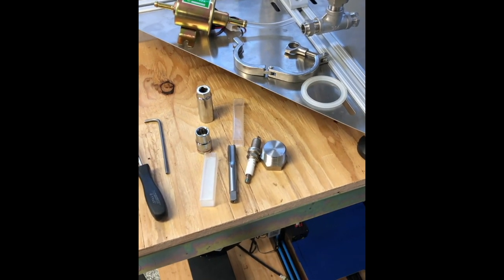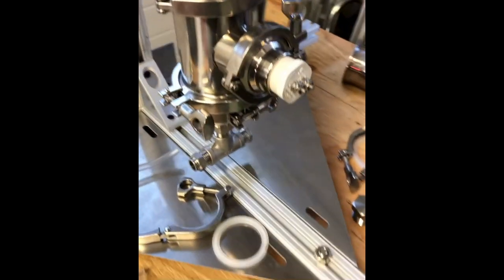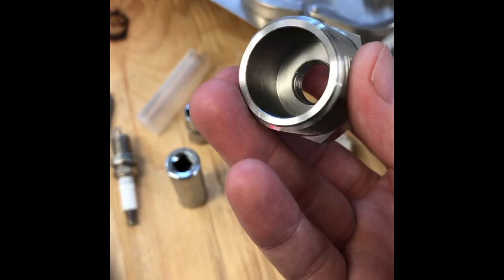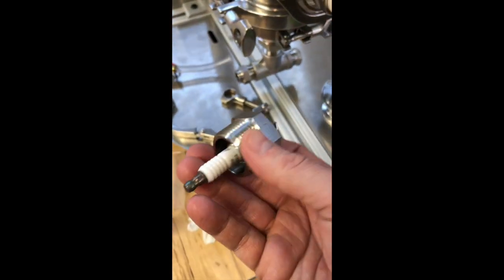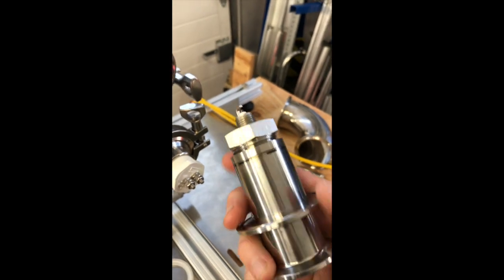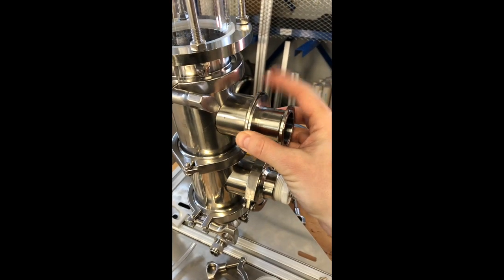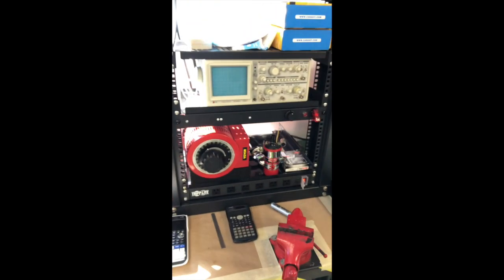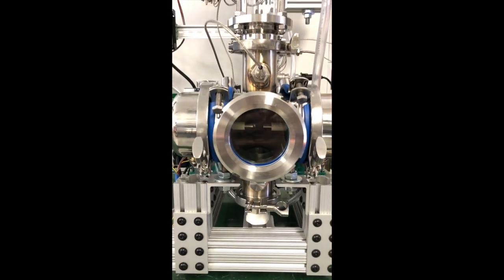HHO Hydrogen Generator Plasma Reactor Update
Here is a quick video update for the HHO Hydrogen Generator plasma reactor.